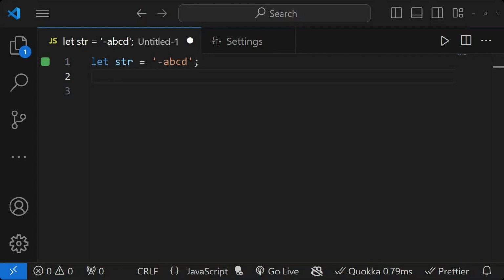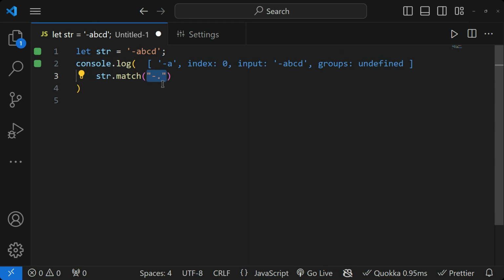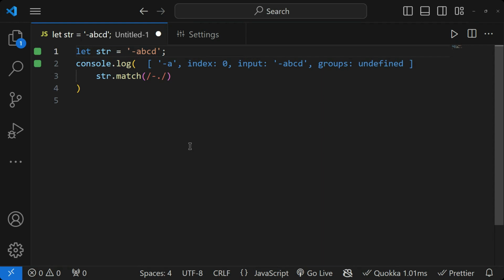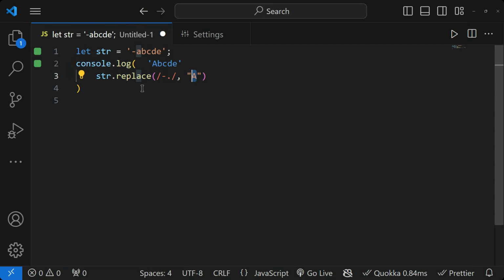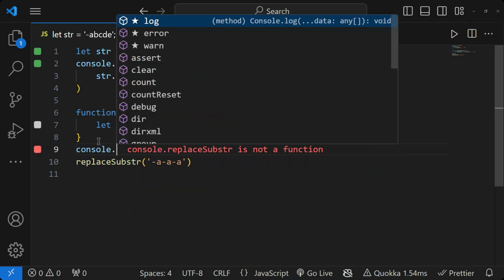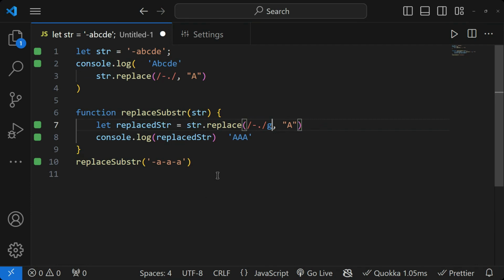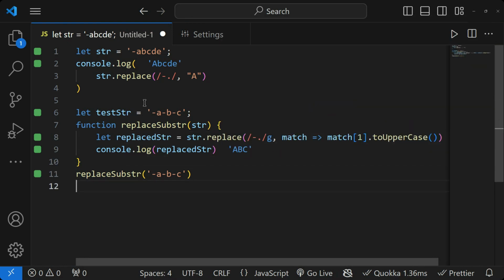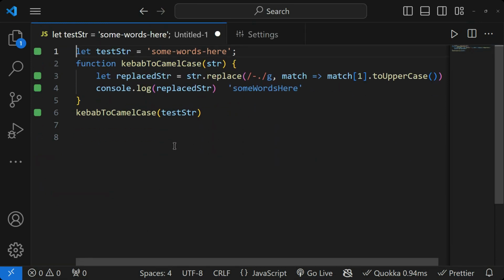Convert kebab case to camel case in JavaScript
Join us in this detailed coding tutorial where we delve into the fascinating world of string manipulation in JavaScript, focusing on converting kebab-case strings to camelCase.

Kebab case, characterized by words joined by hyphens (e.g., some-words-here), is a common string format in various coding scenarios. However, certain programming conventions and environments require camelCase formatting, where the first letter of each word after the first is capitalized (e.g., someWordsHere).

Through an easy-to-follow example, we demonstrate a custom JavaScript function, kebabToCamelCase, that seamlessly transforms a kebab-case string into camelCase. This video is perfect for developers of all levels looking to enhance their JavaScript string manipulation skills.

Whether you're working on web development projects or refining your coding techniques, this tutorial offers valuable insights into effective string conversion practices. Don't miss out on mastering this essential JavaScript functionality!